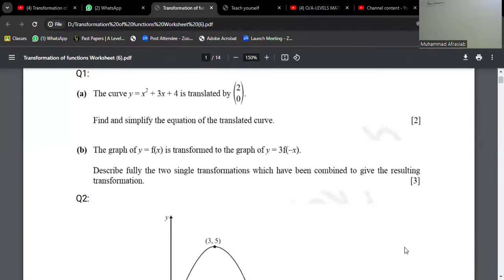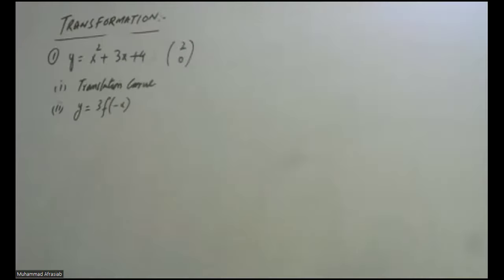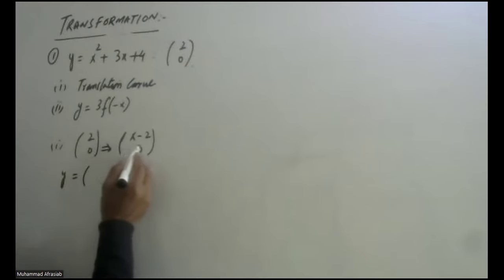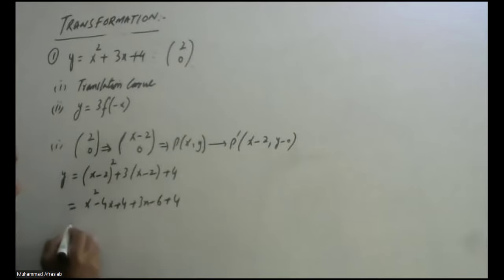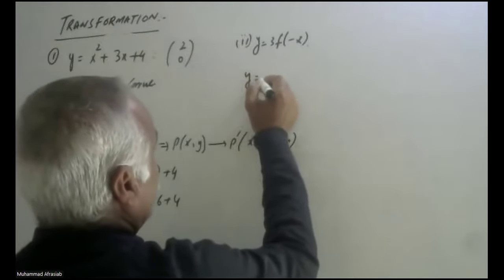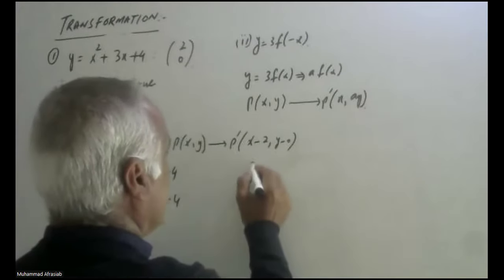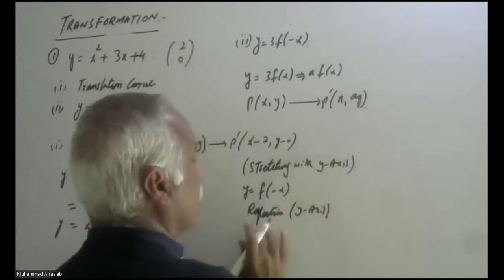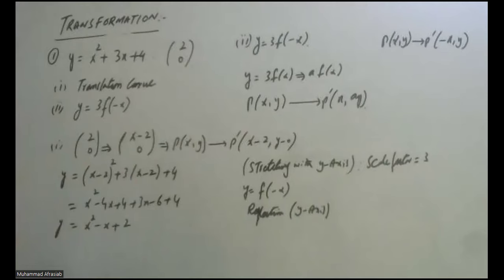Transformation P1 Q1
Transformation for stretching factor ,translation and rotation is discussed for P1